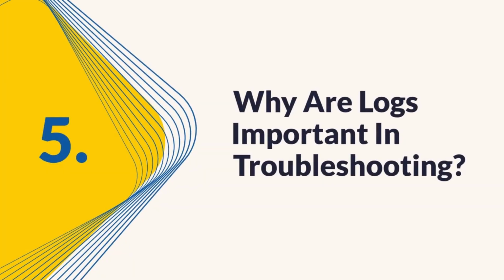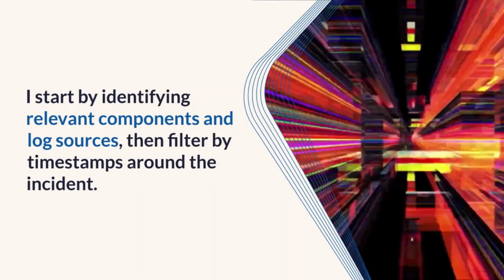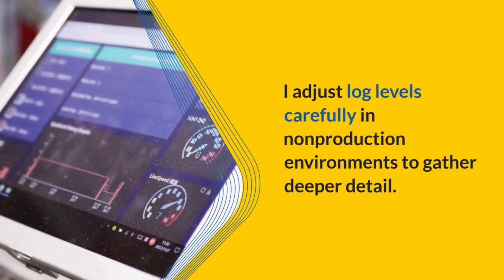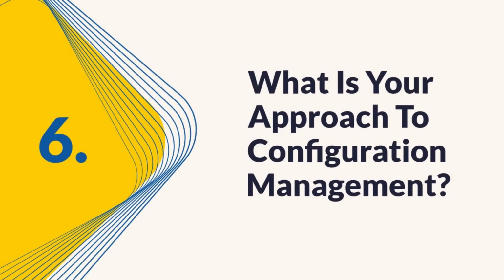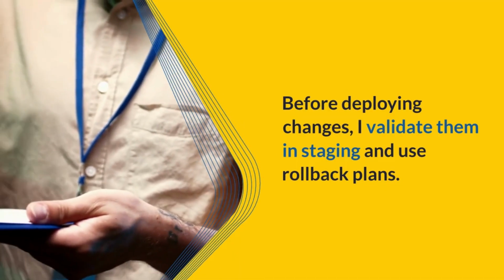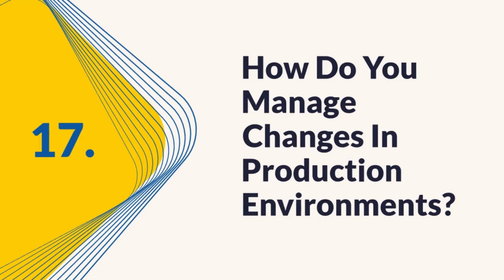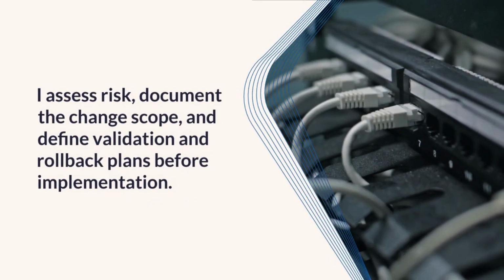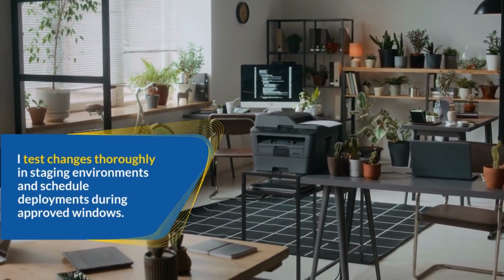L2 Support Interview Questions and Answers for 2026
If you are preparing for an L2 Support Engineer interview, this video is your complete guide. You will learn the most important L2 Support interview questions and answers, including real-world troubleshooting, ticket handling, incident management, root cause analysis, escalation procedures, and technical support scenarios.

This video is ideal for freshers, experienced professionals, IT support engineers, helpdesk engineers, desktop support engineers, system administrators, and technical support specialists. Each question is explained in simple English to help you understand concepts clearly and confidently.

You will improve your technical knowledge, boost your confidence, and increase your chances of passing technical interviews. Whether you are applying for remote jobs, freelancing work, or corporate IT roles, this video will help you stand out.

Watch till the end for maximum learning.

👉 Comment your role if you want customized questions.

L2 support interview questions
Technical support interview questions and answers
IT support engineer interview
Help desk interview questions for freshers
Desktop support interview preparation
How to crack L2 support interview
Real interview questions for IT support
Scenario based L2 support questions
Troubleshooting interview questions
Windows support interview questions
Active Directory interview questions
Networking interview questions for support engineer
Office 365 support interview questions
VPN troubleshooting interview questions
DNS interview questions for L2 support
Service desk interview guide
Ticket handling interview questions
IT career preparation
Job ready technical skills
Remote IT support jobs
Work from home tech jobs
Freelance technical support
Online tech jobs
High paying IT jobs
Fresher L2 support interview questions
Experienced support engineer interview questions
Mock interview questions for IT
Top interview questions for tech jobs
Technical round questions
HR round interview tips
Daily tasks of L2 support
Real time production issue questions
Monitoring tools interview questions
ServiceNow interview questions
Jira ticket handling interview
Career in information technology
Learn IT support
Beginner to advanced IT support
Tech skills development
Free online IT courses
Certification for IT support
CompTIA exam preparation
Microsoft certification roadmap
Google IT support certificate
YouTube tech education
Educational tech channel
Trending tech topics
Viral interview questions
Job preparation video
Tech career guidance